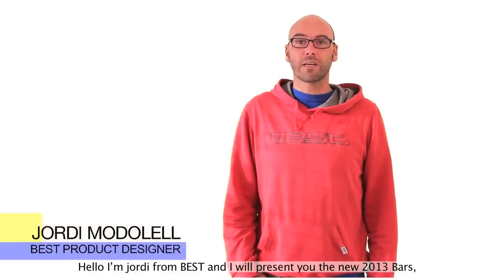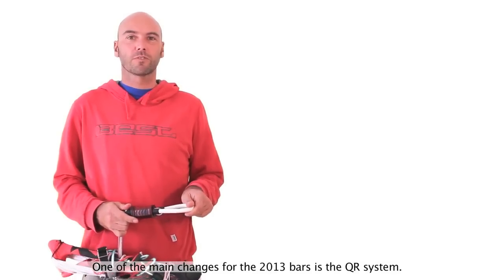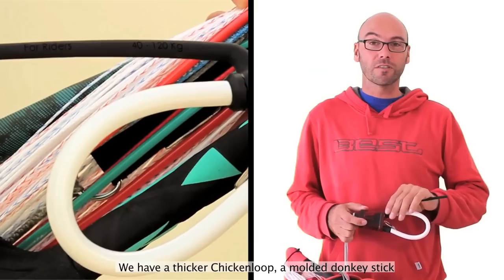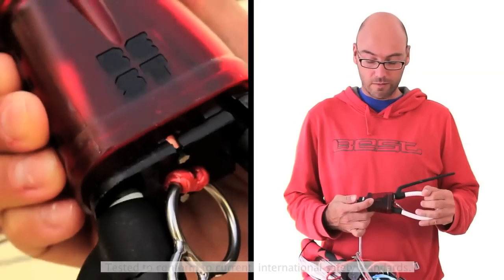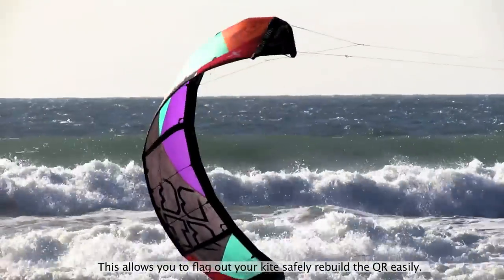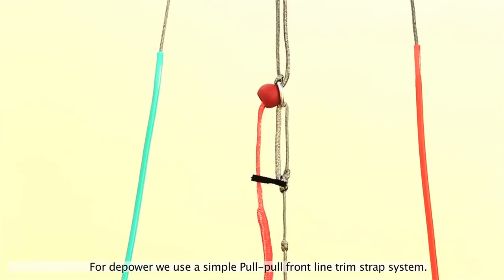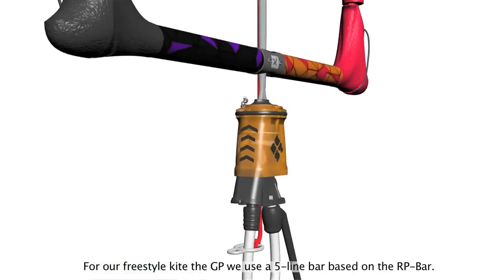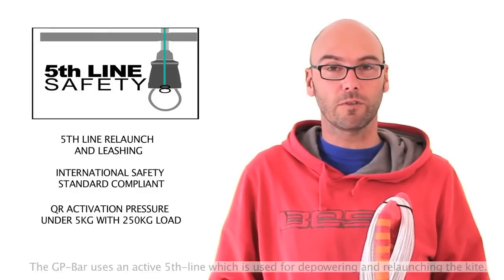BEST RP BAR V3 2013 -BESTKITEBOARDING RP BAR 2013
best rp bar 2013, barre best 2013,kitesurf,kiteshop.fr